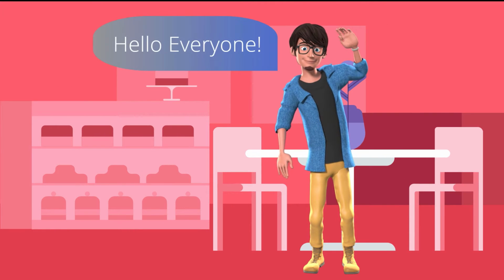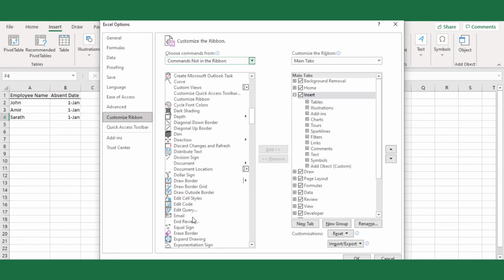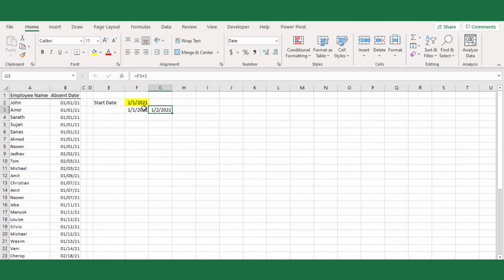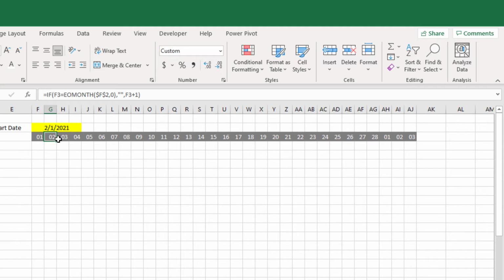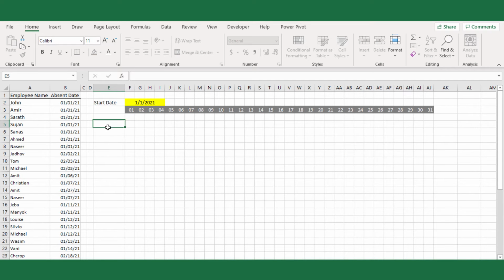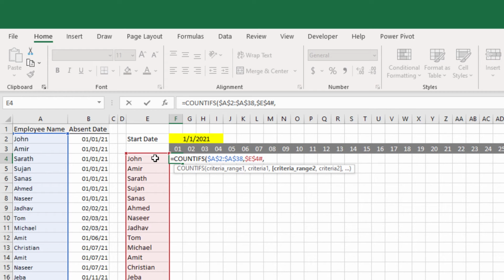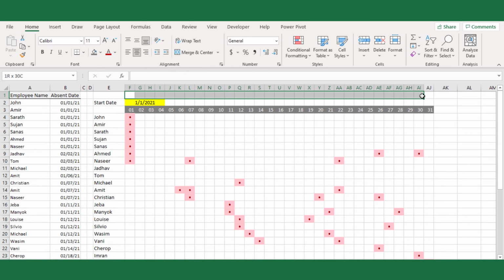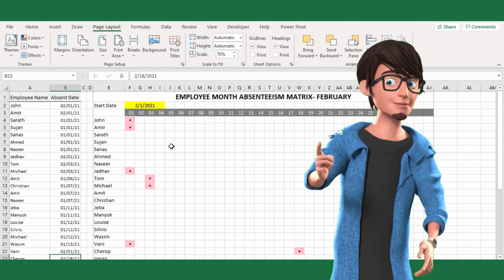Employee Absenteeism Report in Matrix form in Excel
Hello Friends! In this tutorial, I have explained how to create an employee absenteeism matrix in Excel.
The content of this video:
0:37 How to add a Data Entry Form
2:05 What is Table Matrix
2:18 Generating Monthly date from the start date of the month
5:18 Excel Unique Function
6:10 Excel Countifs Funciton
7:50 Setting Conditional Formatting
8:16 Page setup for report & printing